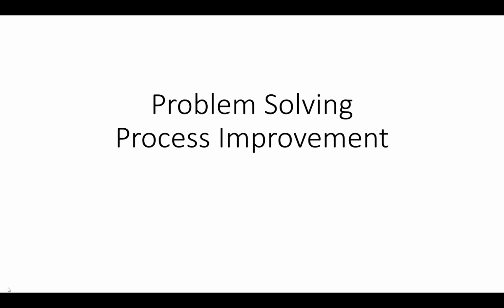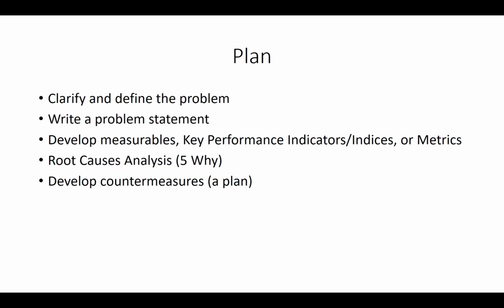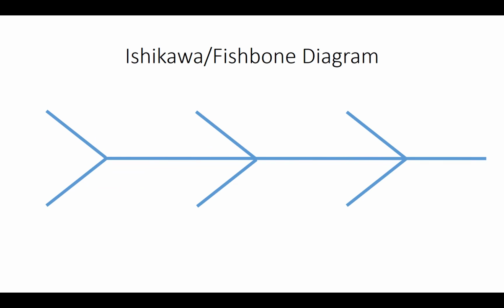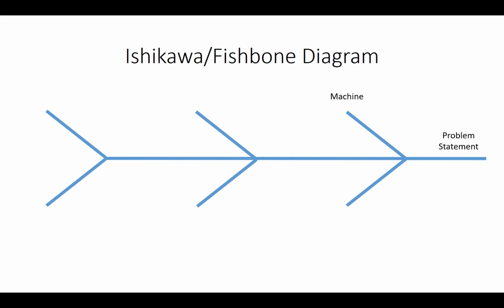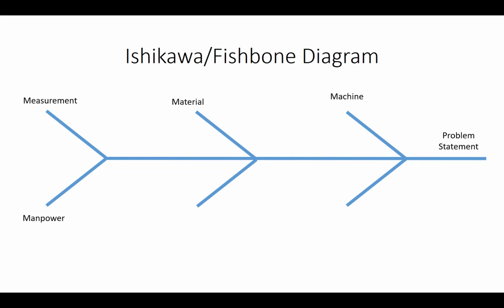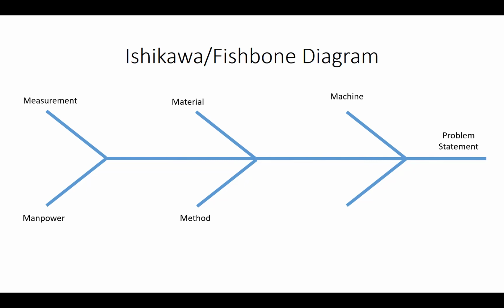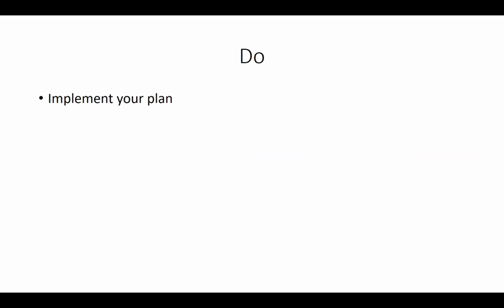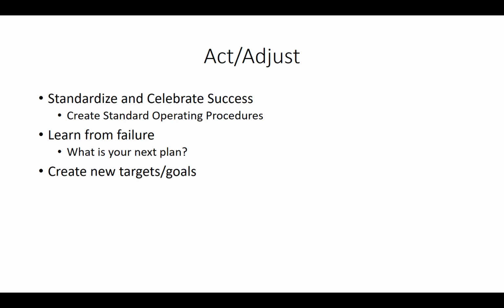Problem Solving/Process Improvement 1